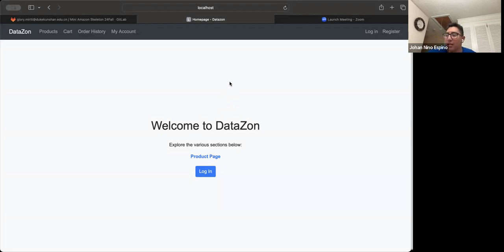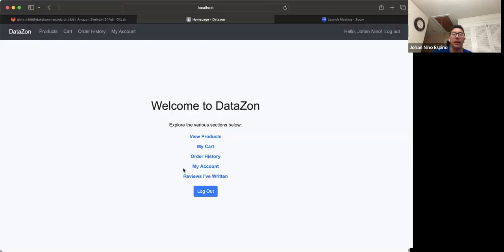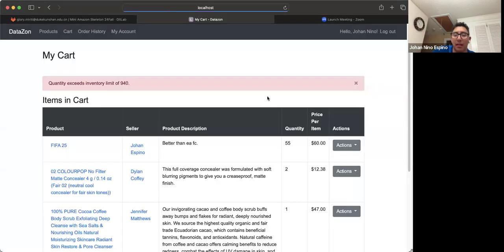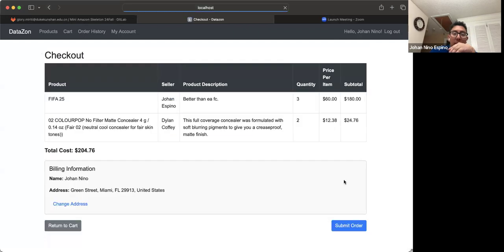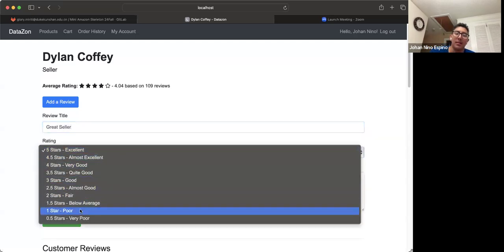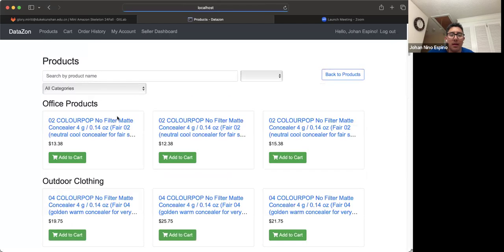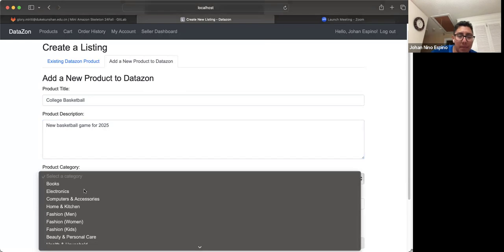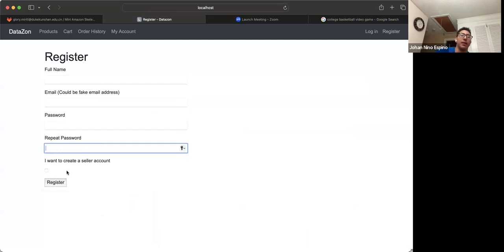My Duke COMPSCI 316 Final Project (DataZon)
A demo of my final project for Duke COMPSCI 316 Intro to Database Systems in Fall 2024